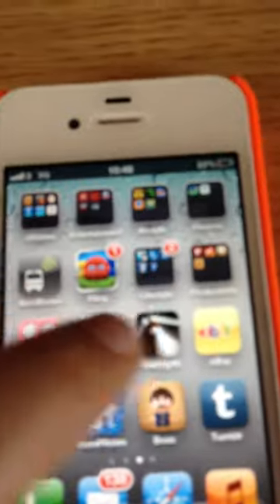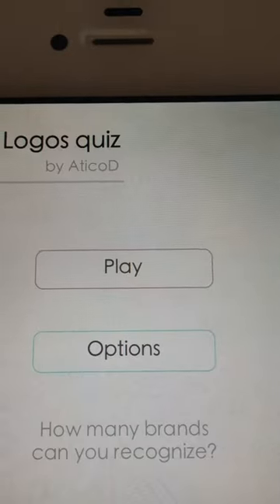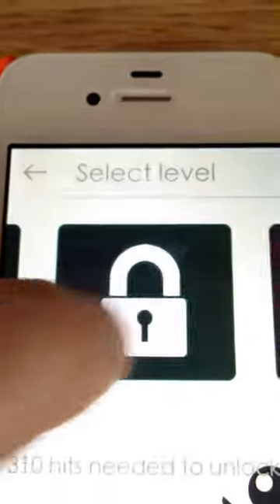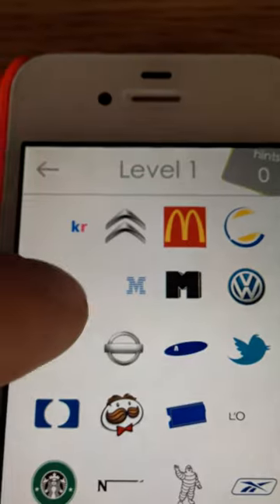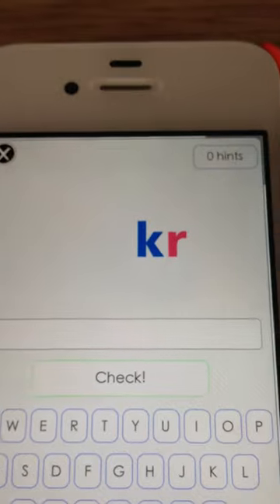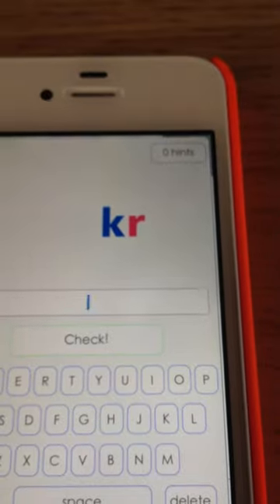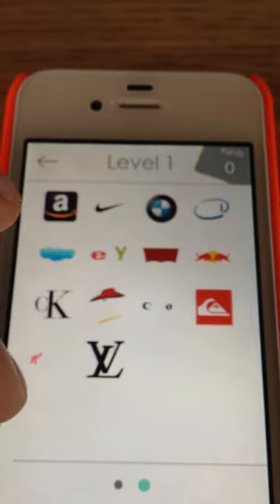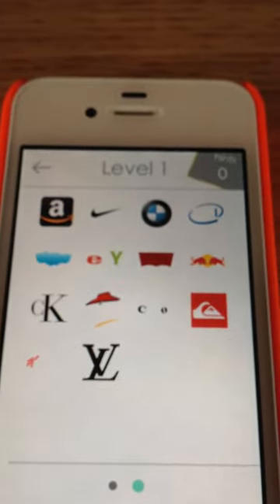APP REVIEW 1 Logo Quiz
iOS APP CALLED LOGO QUIZ GREAT FUN AND EASY TO WORK